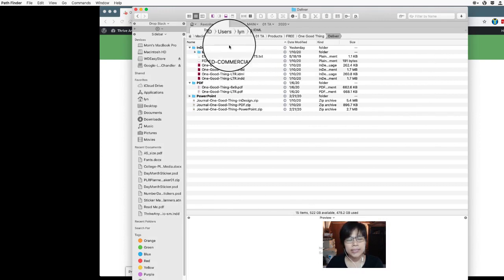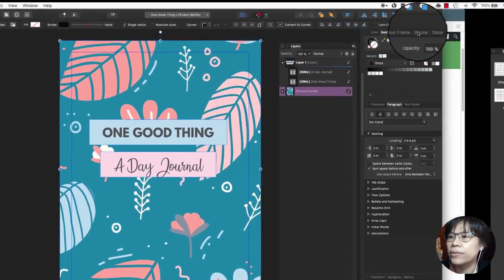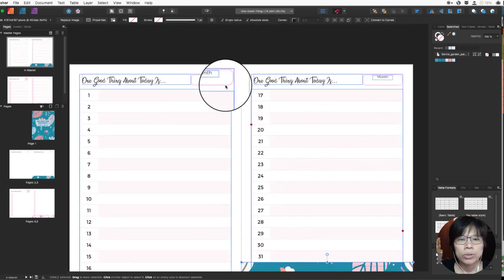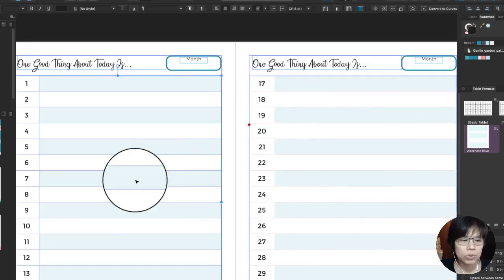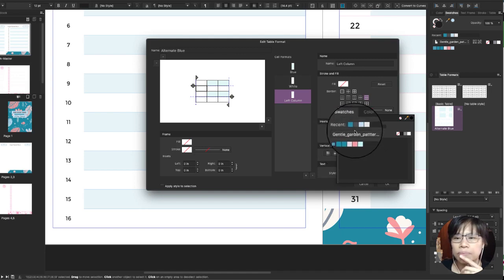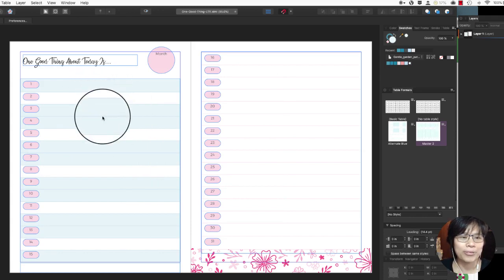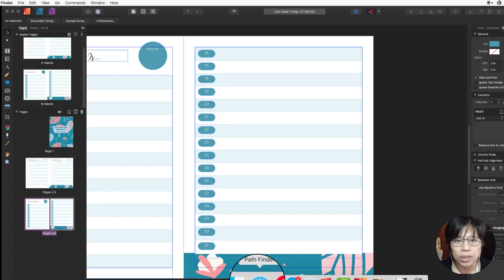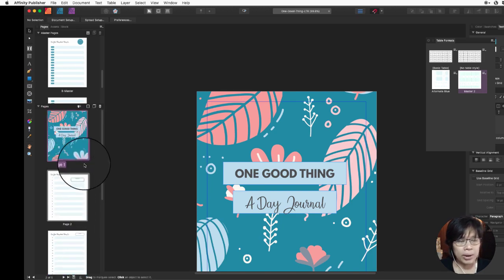Using Affinity Publisher to edit an InDesign file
Affinity Publisher InDesign File -  Want to know how to use Affinity Publisher to edit an InDesign file? In this learn Affinity Publisher with me video, watch how I use Affinity Publisher to edit an InDesign file, complete with all my crazy mistakes as I learn how to use it.

⭐ Grab the template I used in this tutorial for FREE so you can learn along with me.